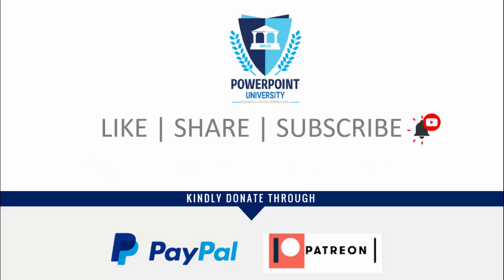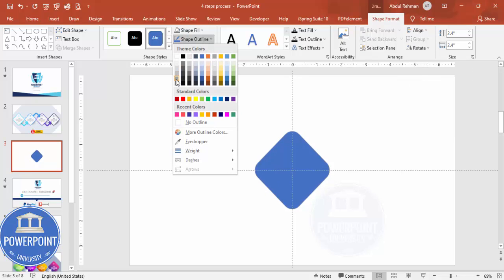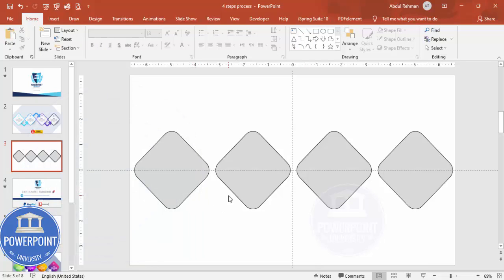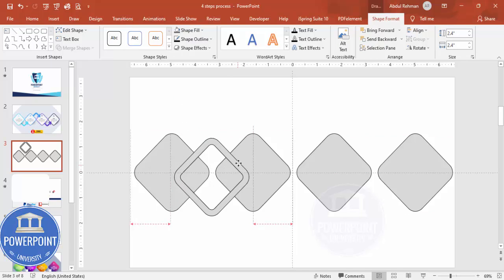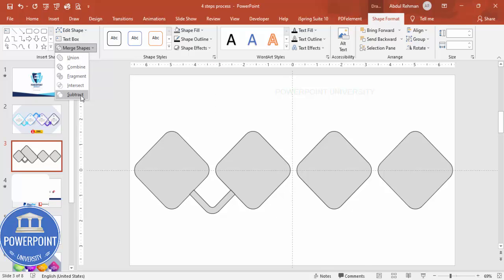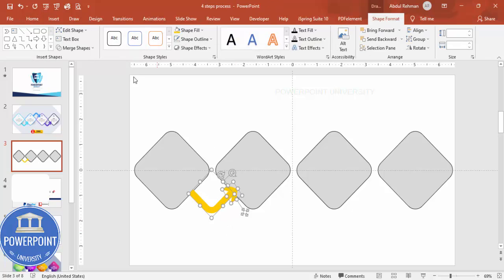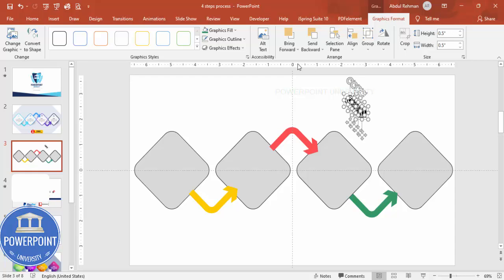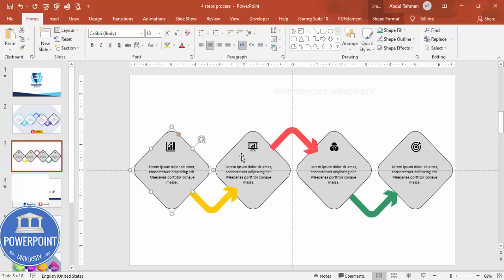4 Step Process Slide in PowerPoint. Tutorial No. 888